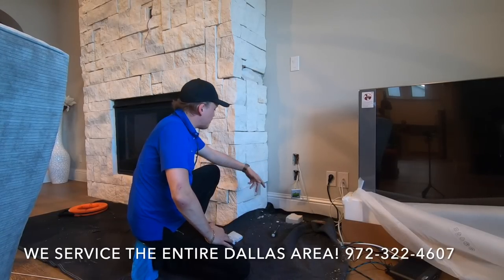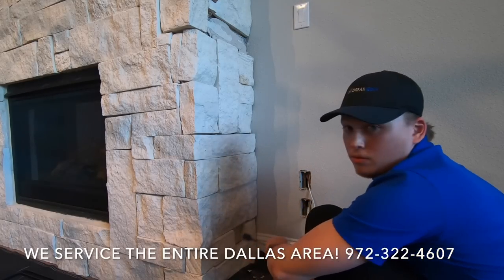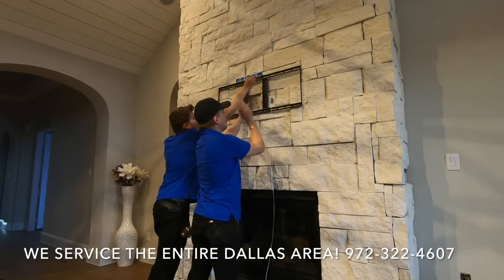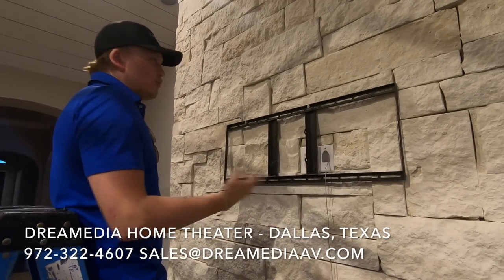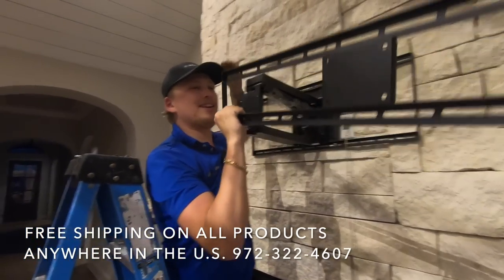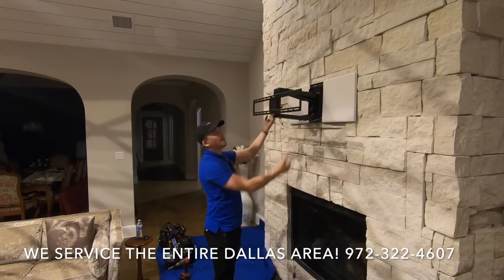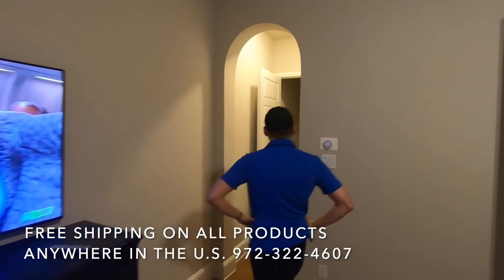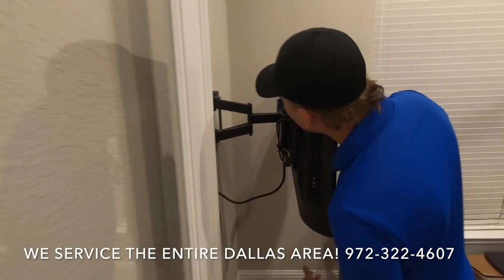MantelMount MM700 with Samsung 75" Q7F 4K TV Over Stone Fireplace & More!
This Video features Mantel Mount MM700 with Samsung 75" Q7F 4K TV Over Stone Fireplace & More!!

Product Information:

MantleMount MM700
Product Description:

Winner of CEPro's "Best TV Mount" and a mount the professionals love to install, the MM700 is the first Pull Down TV Mount in our Pro series and a great solution for those mounting heavier televisions. If desiring a robust mount with heavy duty construction, yet a smooth and expansive full range motion as well, look no further than the MM700!

Specifications: TV Weight Capacity-30 to 115 lbs. TV Size Minimum-50"-100". VESA Compatibility-Up to 800mm x 550mm.

Features:
• Heavy Duty Construction (3MM Steel)
• Enhanced Stabilization
• Built-in Sound Bar Attachment
• Heat Sensing Pull Down Handles
• Paintable Wall Covers
• Adjustable Stops & Auto-Straightening
• 26" Vertical Travel, Up to 60 Degree Swivel
• Tested and Meets UL Safety Standards

Samsung - 75" Class - LED - Q7F Series - 2160p - Smart - 4K UHD TV with HDR
What's Included
One Connect Box
Owner's manual
Samsung TM1850A remote control
Stand

Features
Q Contrast Plus™
Experience dramatic depth with incredibly deep blacks and an anti-reflective screen.

Q HDR Elite™
Step up to Elite class HDR with the power to reveal stunning details and in-depth vibrant colors.

Ambient Mode
Mimics your wall pattern for an astonishing visual effect when you're not watching TV.

Q Style Elite™
One Invisible Connection™ minimizes wires and allows you to focus on a TV without the clutter.

Q Smart™ with Bixby Voice
Sync your TV to your compatible smartphone to access and control our content on the big screen.

Minimize clutter with the One Connect Box
Connect your TV components to one separate box, not to the back of the TV. One slim cable connects your power and video gear from the included One Connect Box to the TV.

74.5" screen (measured diagonally from corner to corner)
Large enough to provide an immersive experience for everyone in the room.

2160p resolution for breathtaking HD images
Watch 4K movies and TV shows at 4x the resolution of Full HD, and upscale your current HD content to gorgeous, Ultra HD-level picture quality.

Watch high dynamic range (HDR) content on your TV
With an HDR-compatible 4K TV, you can enjoy HDR movies and TV shows, in addition to all your current content.

Smart TV with access to streaming services for countless entertainment options
Stream shows, movies, games and more with the TV's built-in Wi-Fi and integrated apps.

LED TVs perform well in all lighting conditions
They also deliver plasma-like deep blacks and rich colors.

Advanced TV sound
Four speakers, one woofer.

4 HDMI inputs for the best home theater connection
High-speed HDMI delivers up to 2160p picture and digital surround sound in one convenient cable. HDMI cable not included.

Motion Rate 240
Enjoy great motion clarity during fast-action moments.

3 USB inputs
Easily connect your digital camera, camcorder or other USB device.

Web-based services and content require high-speed Internet service. Some services may require a subscription.